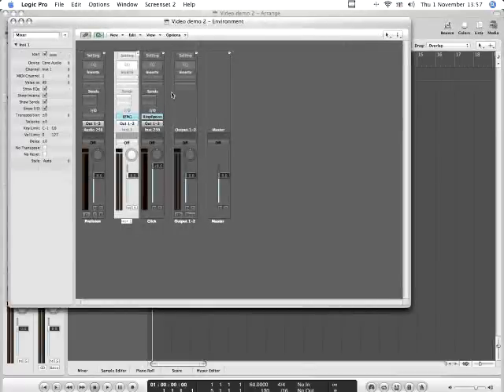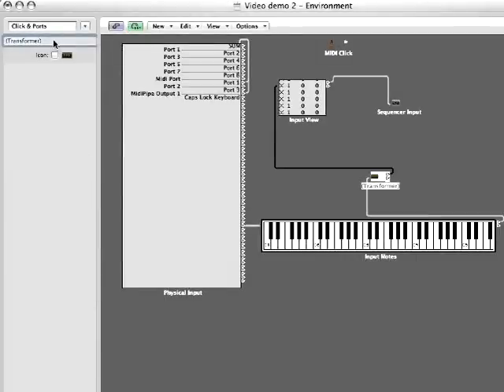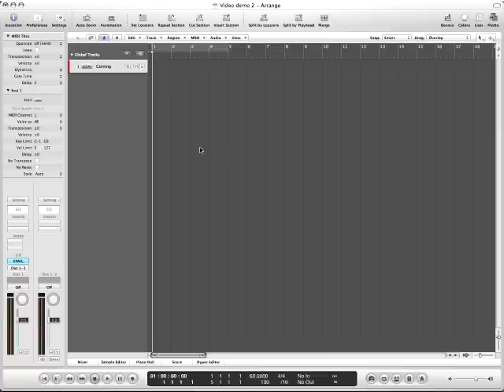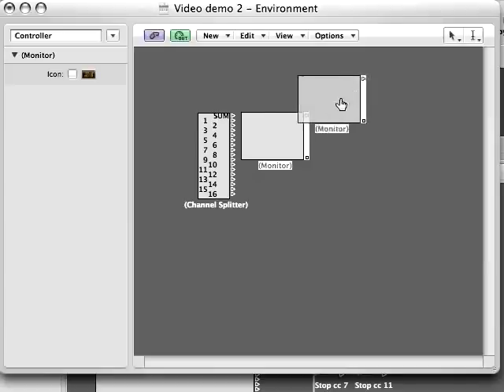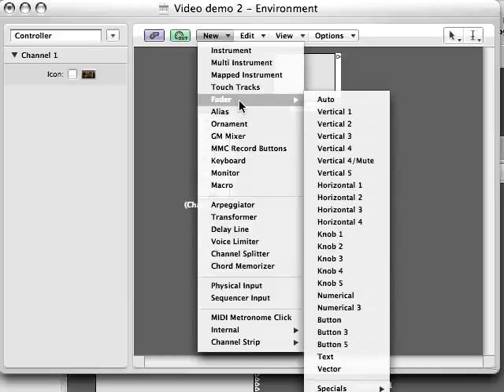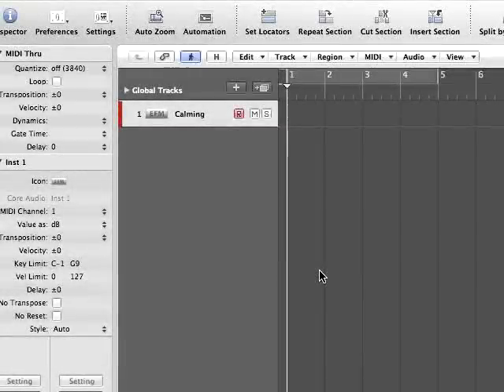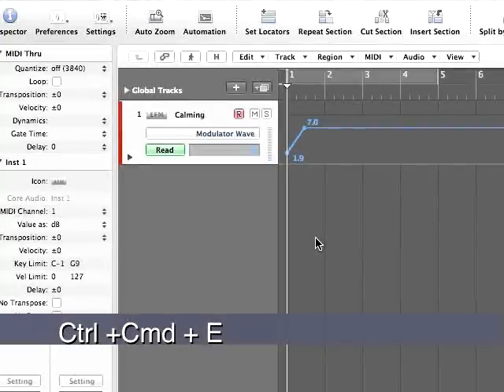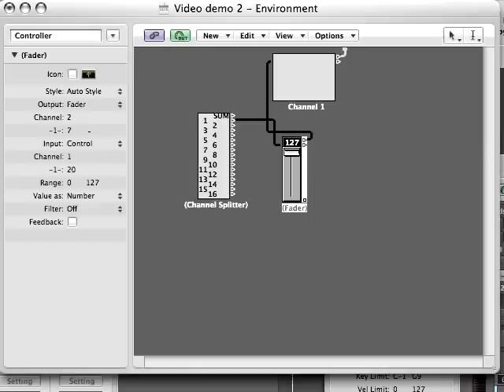Tutorial - noatikl and mix automation in Logic 8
A detailed walk-through of how to set up Logic 8 to enable midi continuous controllers sent from noatikl to hook into Logic's internal fader message system.
This powerful technique places virtually all synth, plug-in and channel strip parameters under direct generative control.